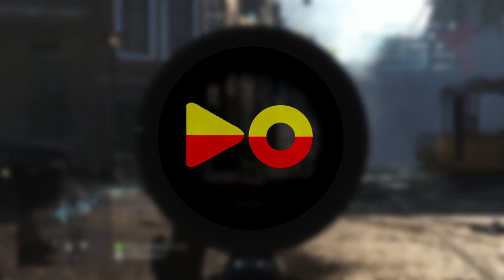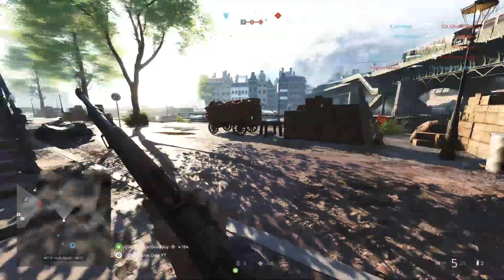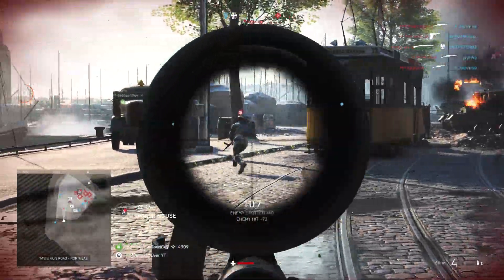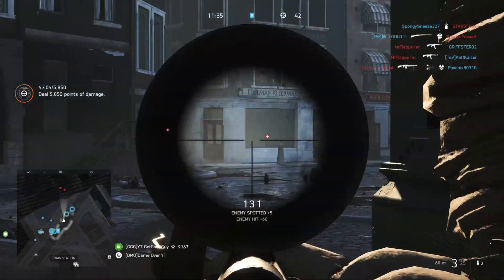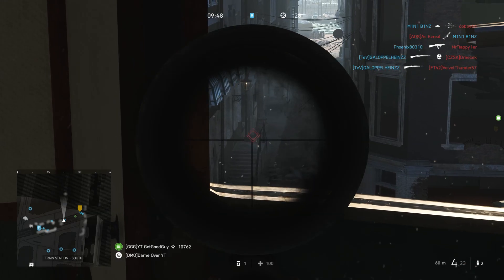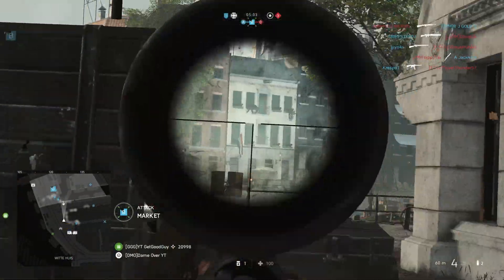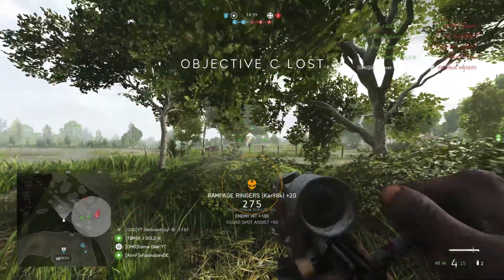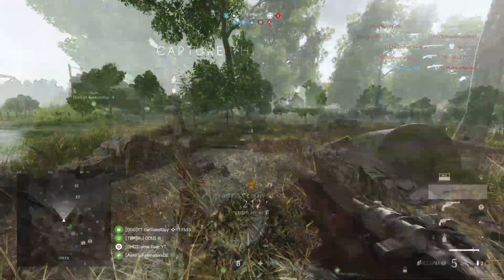ARE THEY WORTH THE TITLE - Pt.4 | Battlefield V: Level 20 Weapons Review (BF5 Recon Guide)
Today we are wrapping up this mini series looking at the Level 20 weapons and deciding whether they are worth grinding for and in this episode we are focusing on the Recon class and the Kar98k sniper rifle. There is a fair amount of choice in the Recon class with what weapons you might want to use and with SLRs being so powerful will this sniper rifle come out on top?

Battlefield V, also known as Battlefield 5, is an upcoming first-person shooter video game developed by EA DICE and published by Electronic Arts. Battlefield V is the sixteenth instalment in the Battlefield series. It will be released worldwide for Microsoft Windows, PlayStation 4, and Xbox One on November 20, 2018. The game will continue on from its precursor Battlefield 1 by focusing on WW II.

The game will feature several new multiplayer modes, including the "continuous" campaign mode  "Royale", and "Grand Operations". The Grand Operations mode is an expansion of the "Operations" mode introduced in Battlefield 1, which focuses on matches taking place across multiple stages to simulate a campaign from WWII. In Grand Operations, each round will have specific objectives, and performance in each stage will influence the next. Games will culminate with a "Final Stand", with players using only a primary weapon with limited ammo, and no respawns. Similarly to Battlefield 1, the game will feature a collection of single-player " stories" based on aspects of WWII. The battle royale mode will be built around the franchise's "core pillars of destruction, team play, and vehicles".